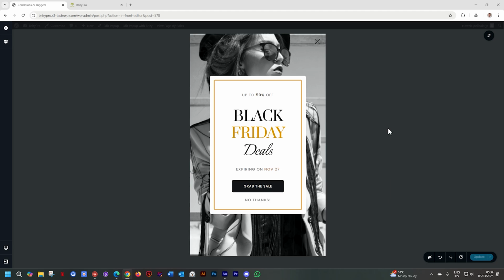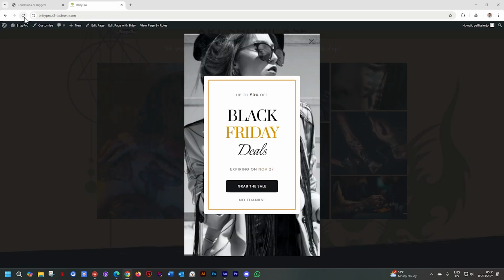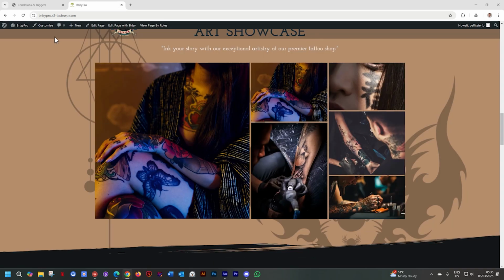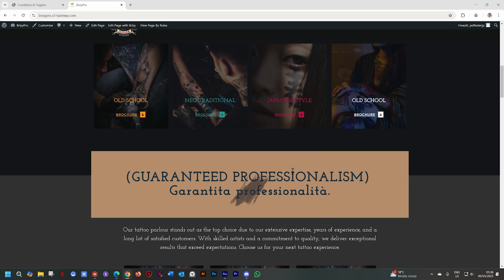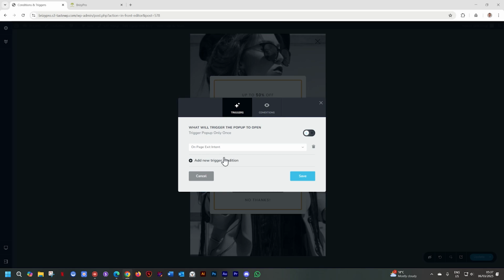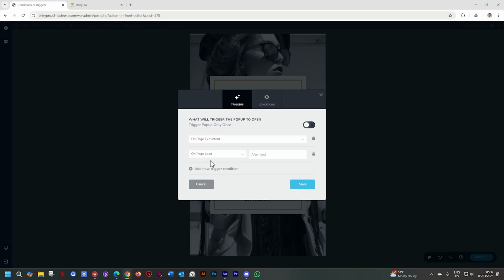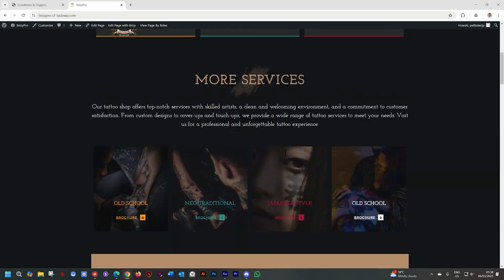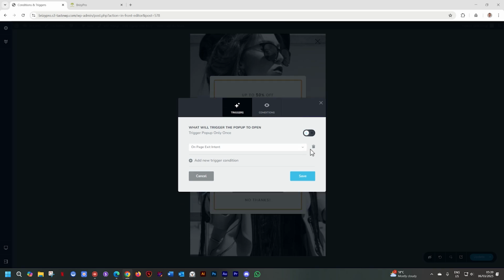Lesson 6: On Page Exit Intent Trigger | Automatic Pop-ups, WordPress & Brizy Cloud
Unlock the full potential of Brizy Popup Builder with this in-depth course! Master various WordPress and Brizy Cloud conditions and triggers, including hidden gems. Learn to create automatic popups with ease, boosting conversions and user engagement. Discover the secrets to crafting targeted, high-impact pop-ups that drive results.

Welcome to the Brizy Academy. This course focuses on triggers and conditions for automatic pop-ups. The popup appears when the user moves their cursor from the viewport with the intent to navigate to a different website or close the browser.